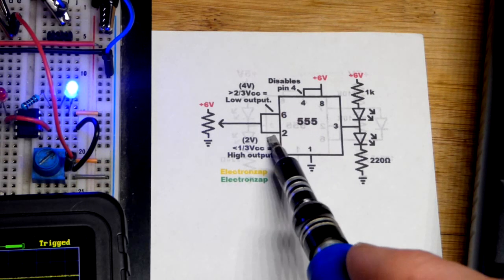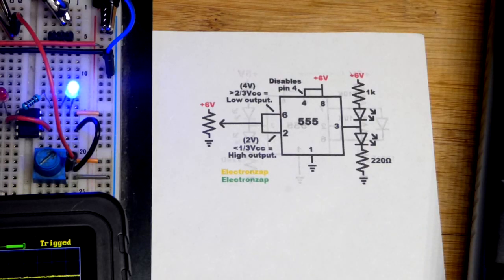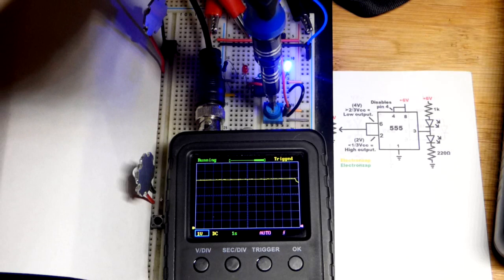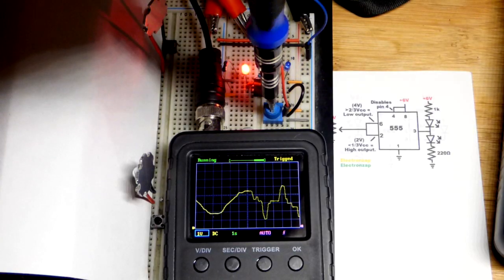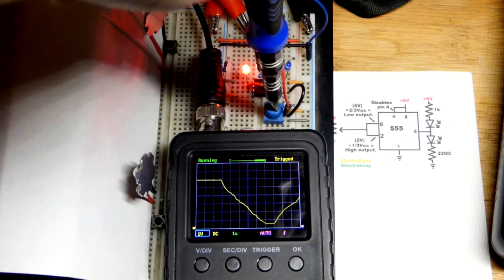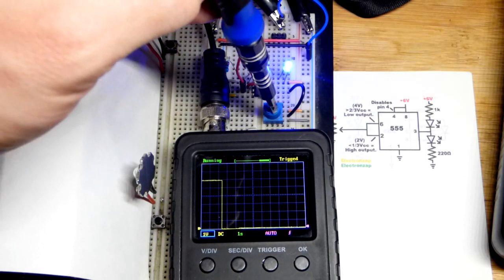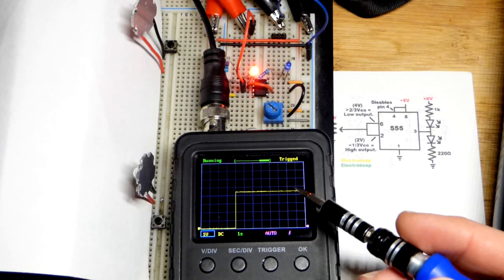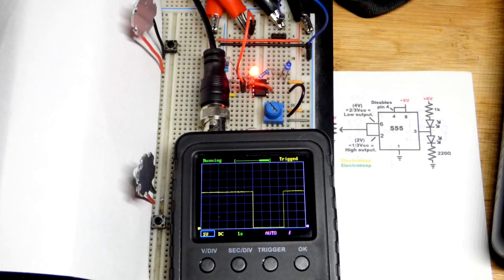555 Timer Schmitt Trigger Inverter Beginners Learning Electronics Demo Circuit